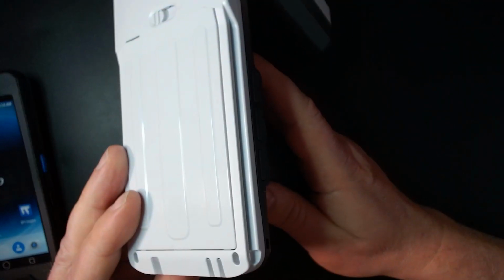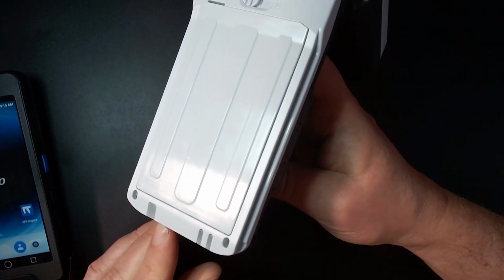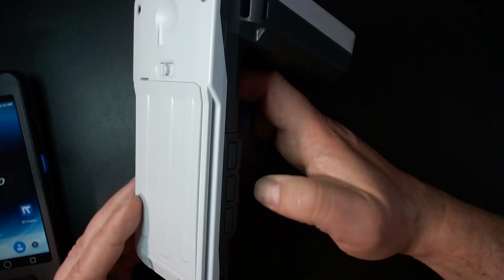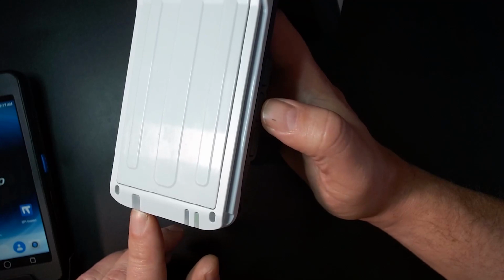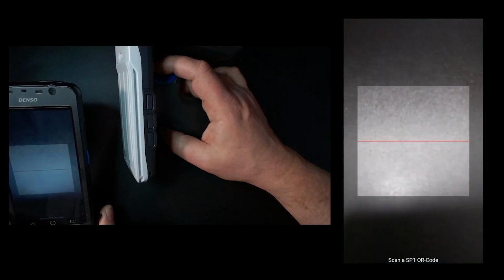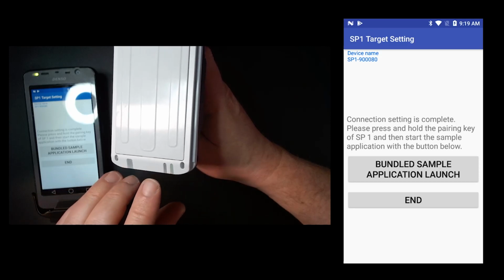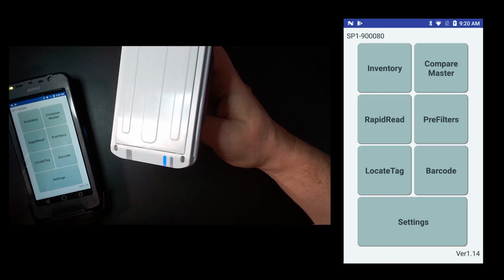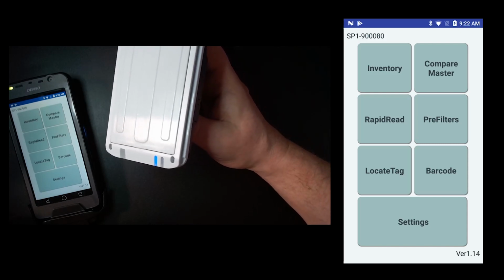DENSO Tech Academy | How to pair your SP1 RFID reader with a smart device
In this video tutorial our "chief techie" Dirk is going to show you, how to pair the DENSO SP1 RFID reader correctly with a smart device and what aspects to consider.